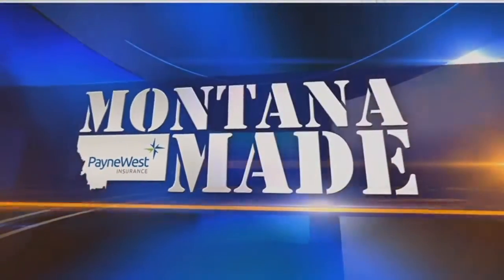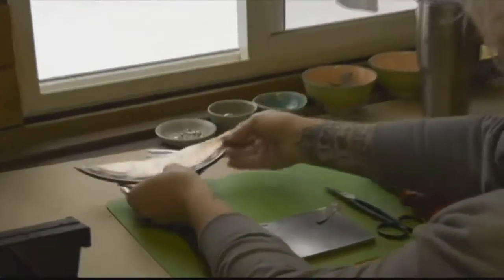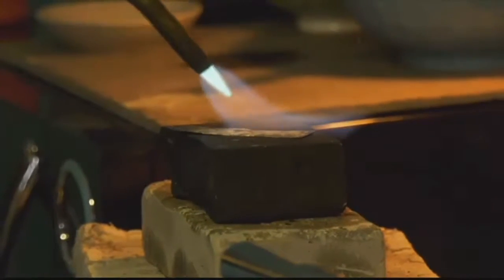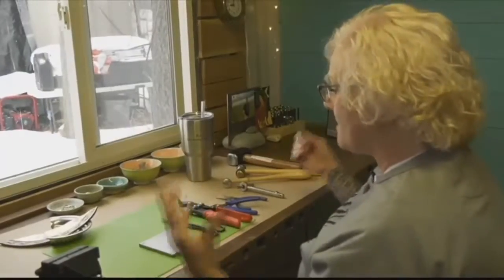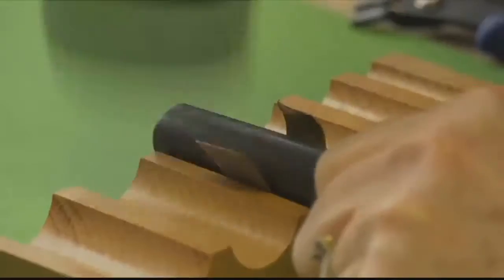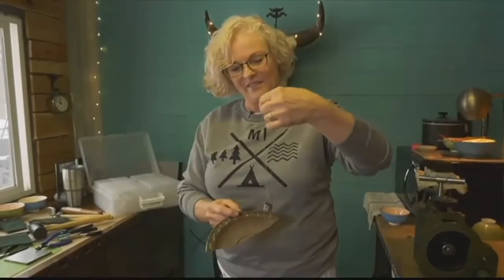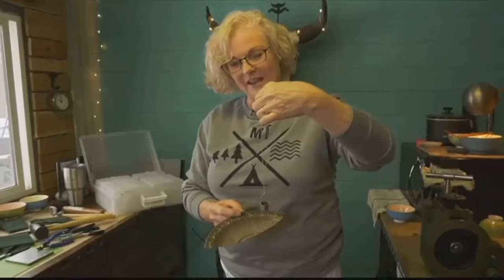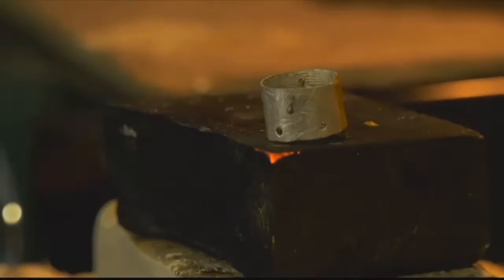Montana Made- Cynthia Out West Creations